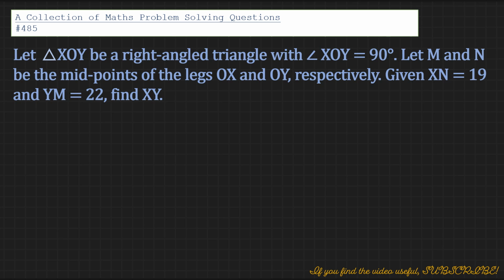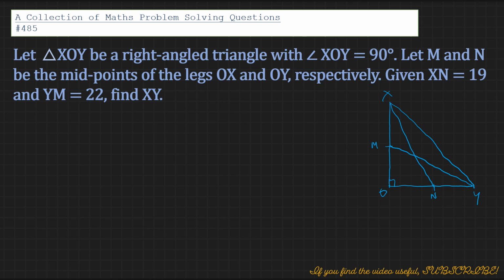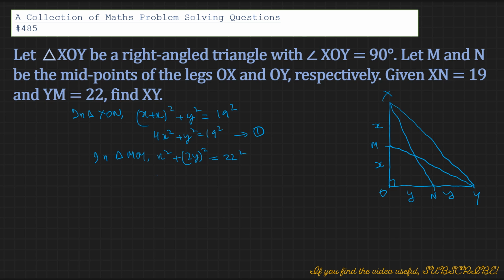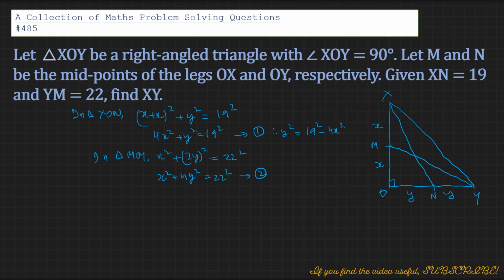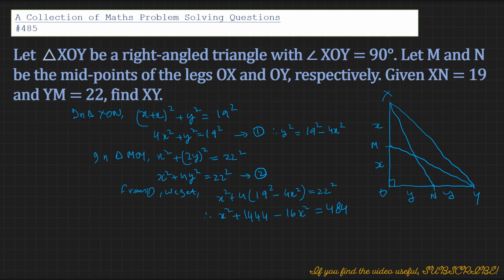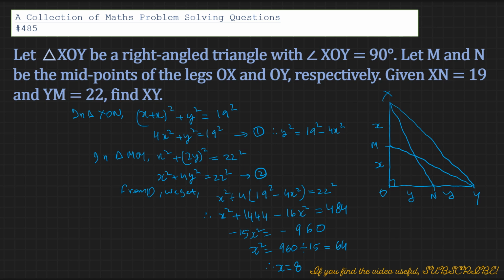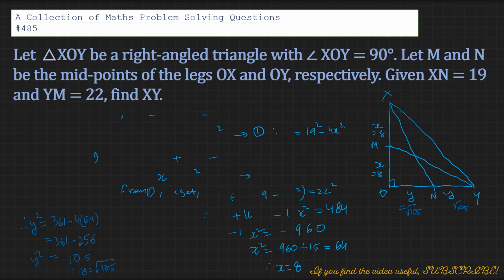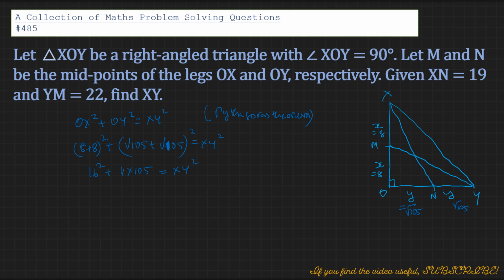A Collection of Maths Problem Solving Questions#485 (Pythagoras | Find Hypotenuse)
Let    triangle  XOY be a right-angled triangle with ∠ XOY = 90°. Let M and N be the mid-points of the legs OX and OY, respectively. Given XN = 19 and YM = 22, find XY.